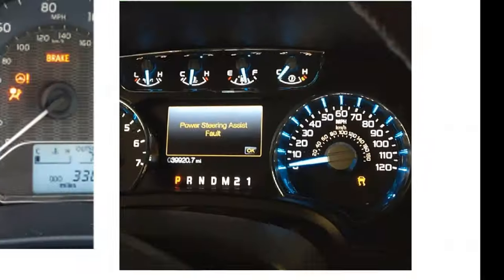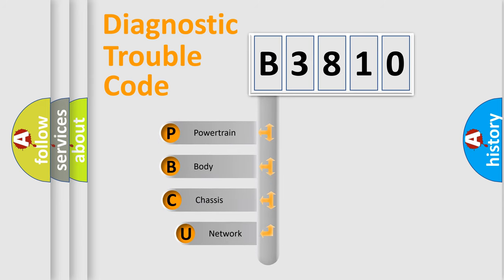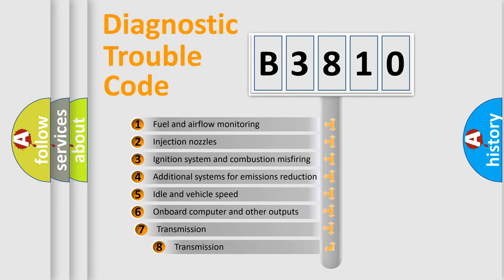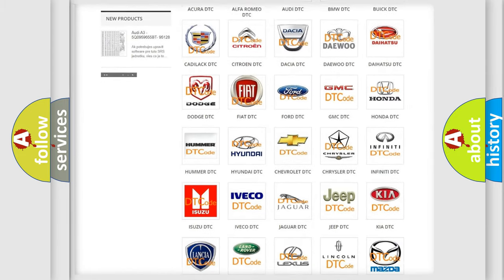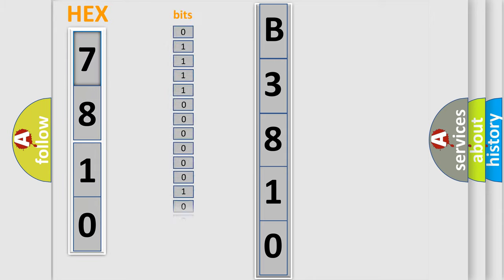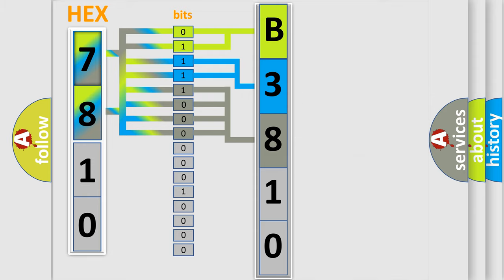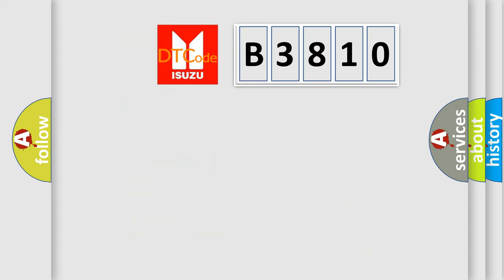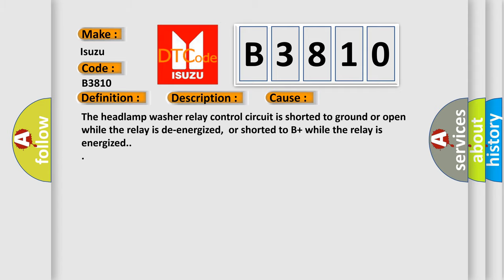DTC Isuzu B3810 Short Explanation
Contents:
0:21 Basic DTC analysis according to OBD2 protocol standard.
1:48 Insight into programming
2:58 A diagnostically understandable description of the Diagnostic Trouble Code
3:05 Basic error definition

Make:
Isuzu
Code:
B3810
Definition:
Headlamp Washer Relay Circuit
Description:
The battery voltage must be between 9-16 volts.
Cause:
The headlamp washer relay control circuit is shorted to ground or open while the relay is de-energized,or shorted to B+ while the relay is energized.